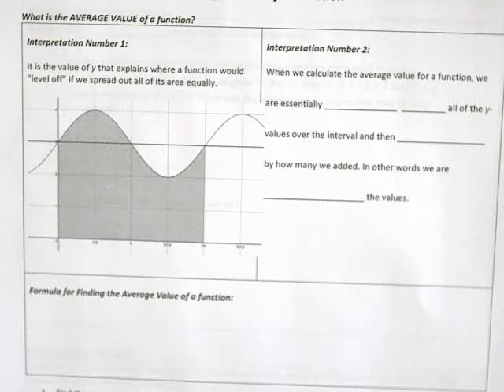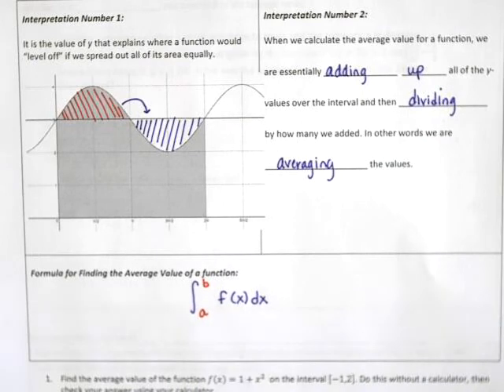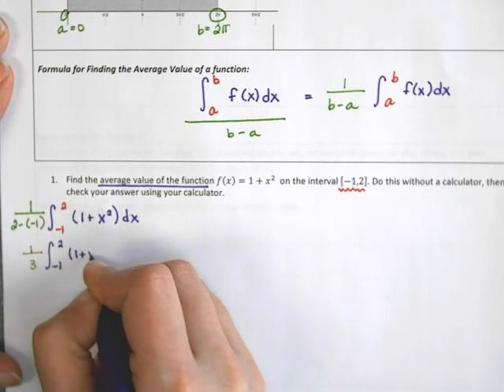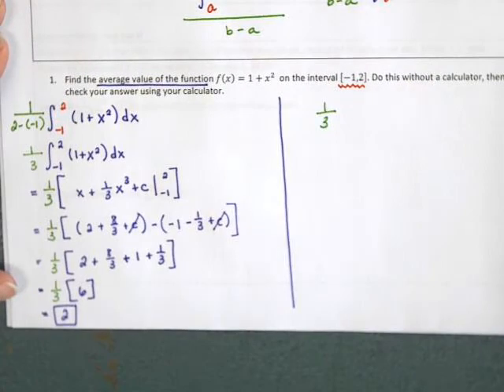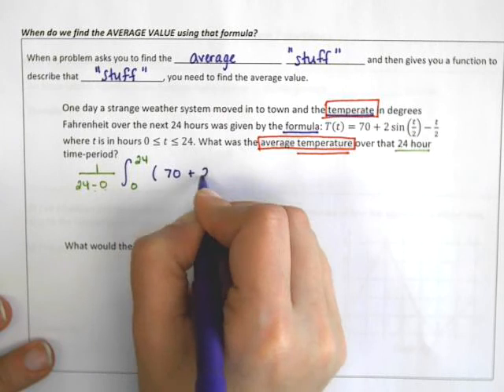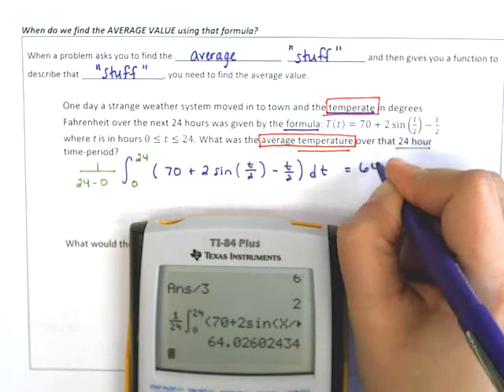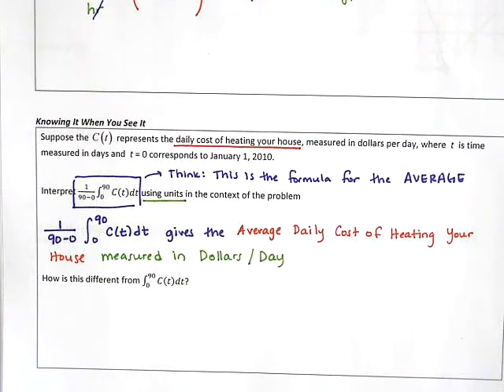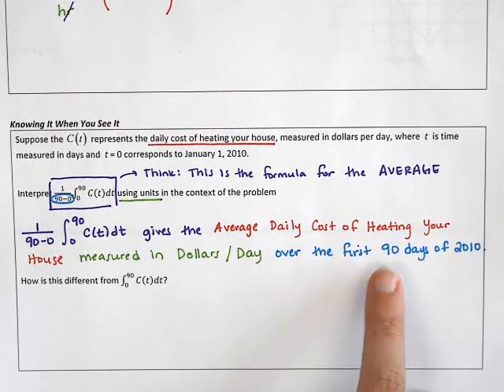AP Calculus AB Average Value Video